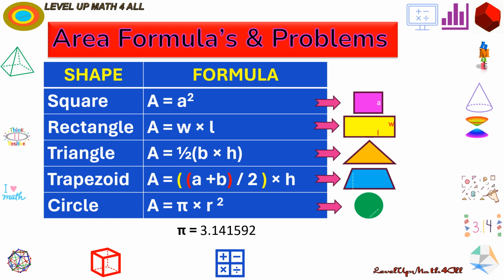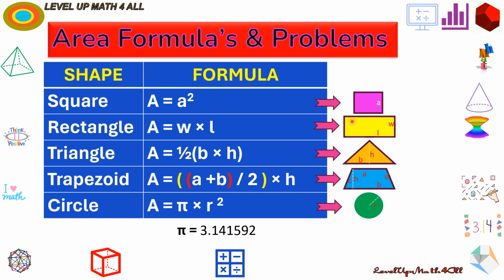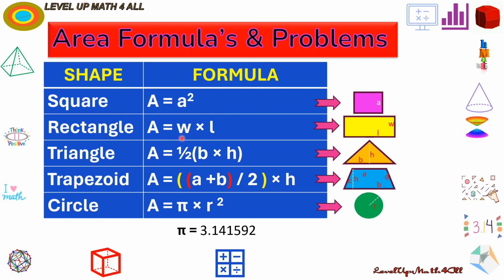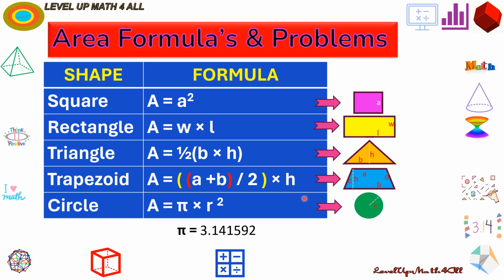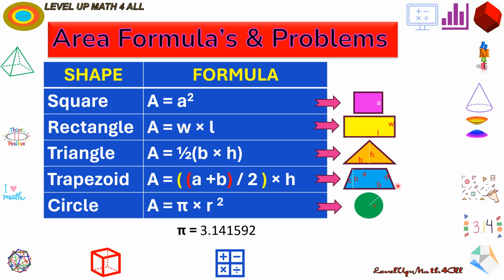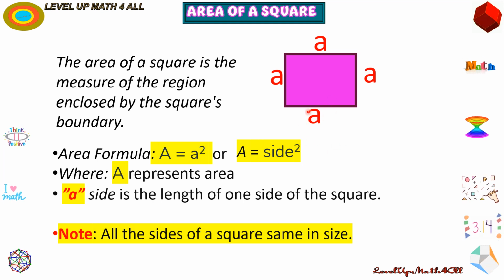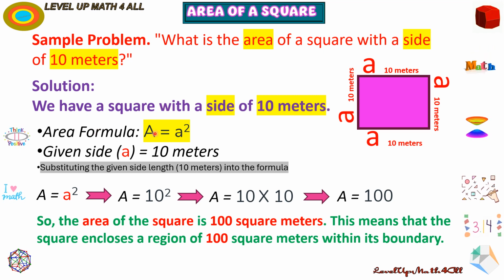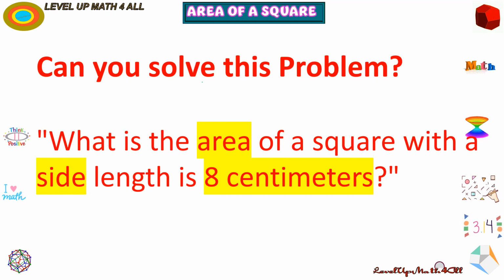AREA OF A SQUARE & AREA FORMULAS - 2 D Shapes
AREA FORMULAS & AREA OF A SQUARE
Area Formulas for all basic shapes for all level grades elementary students. Easy way to remember the Mathematics area formulas.

Learn: Find area of a square.
Solve one question listed in the video.